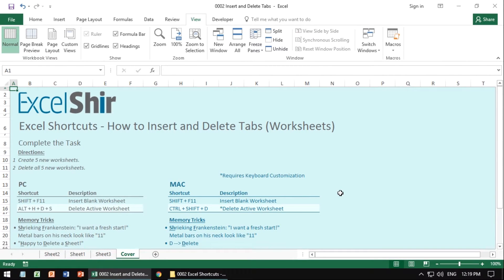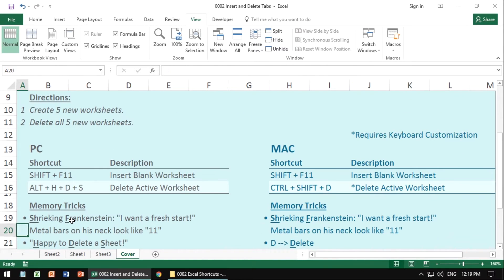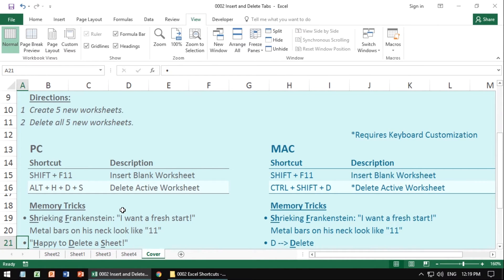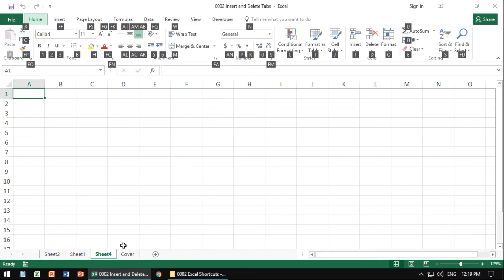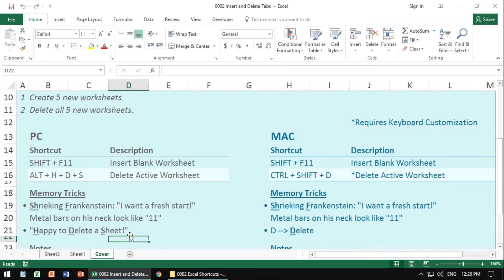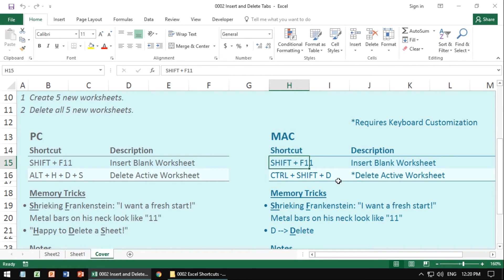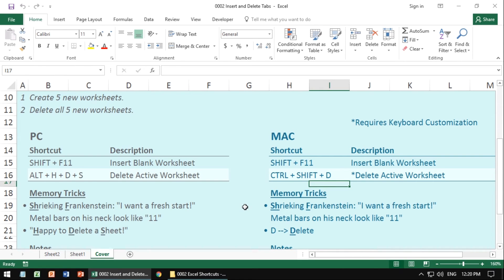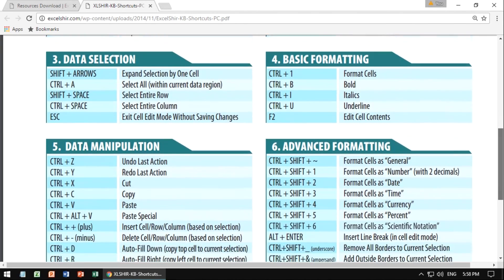0002 Excel Shortcuts: How to Insert and Delete Tabs (Worksheets)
Episode 0002 Excel Shortcuts: How to Insert and Delete Tabs (Worksheets)

If your spreadsheet is a 3 ring binder, then each worksheet is a page. In this video, Shir teaches how to insert a blank sheet, and how to delete an existing sheet, using Excel shortcuts for both PC and Mac.

How to Customize Mac Keyboard Shortcuts for Microsoft Excel